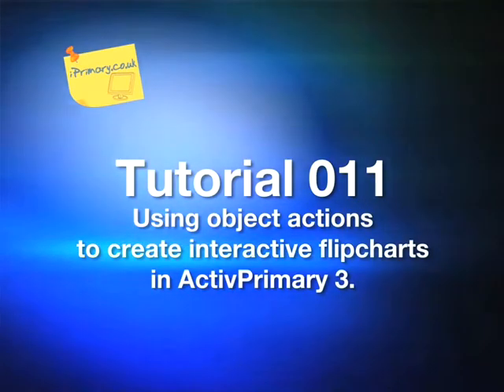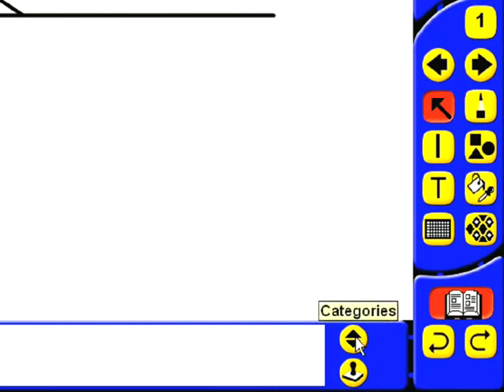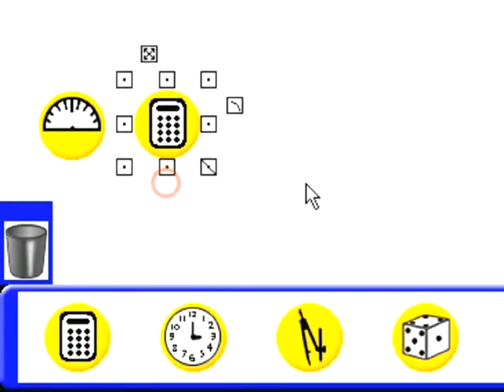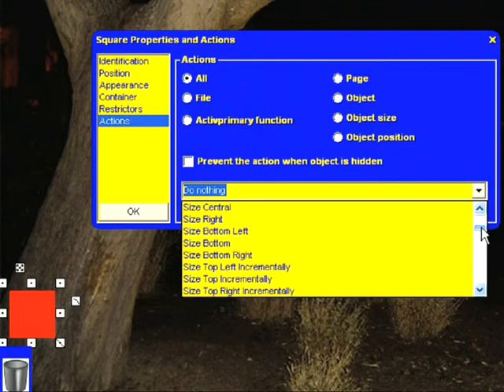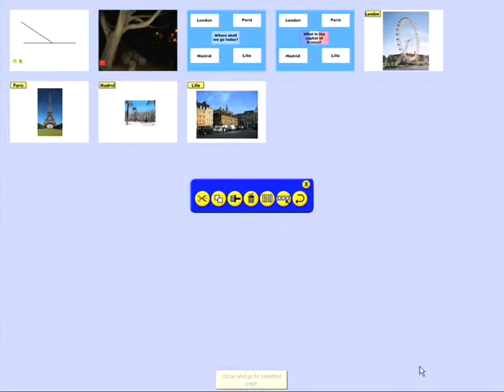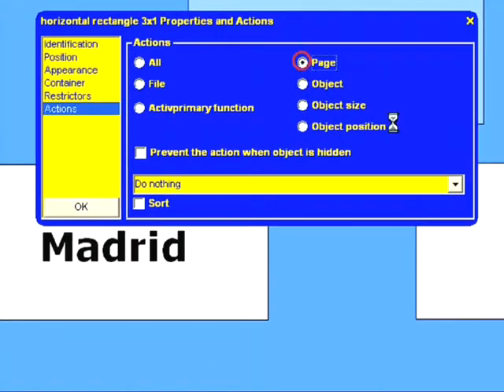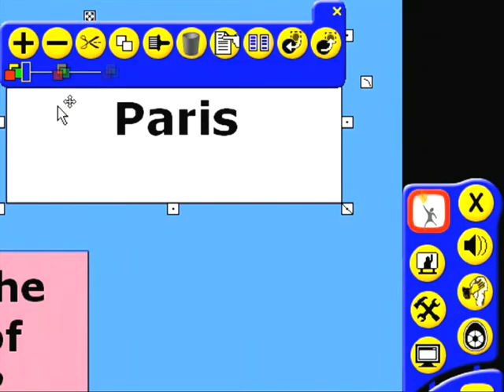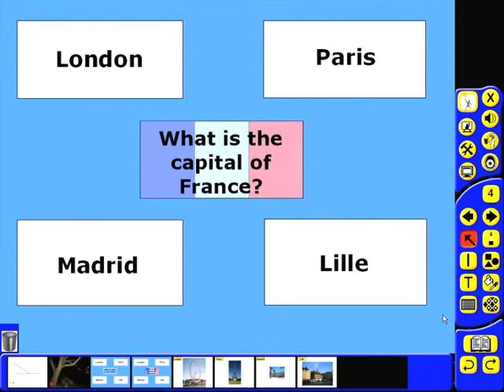011 - Using object actions to create interactive flipcharts in ActivPrimary 3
For a whiteboard to be truly interactive, it really needs to 'react' in some way to the actions being carried out by a user. The use of assignable 'actions' in ActivPrimary 3 enables you to achieve exactly this: clicking various objects on the board will cause something to happen. In this tutorial, you will learn how to incorporate ready made buttons into your flipcharts to automatically access functions like the protractor and calculator tools. You will also learn how to assign actions to your own objects, enabling you to, for example, create your own interactive quizzes.